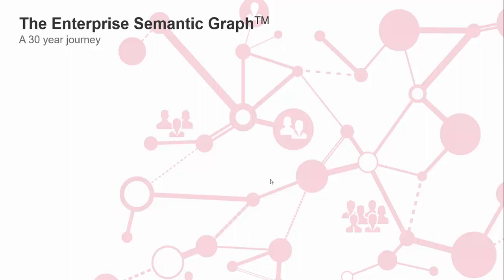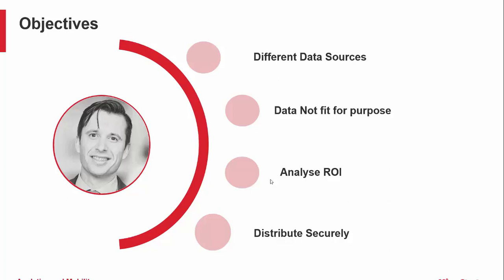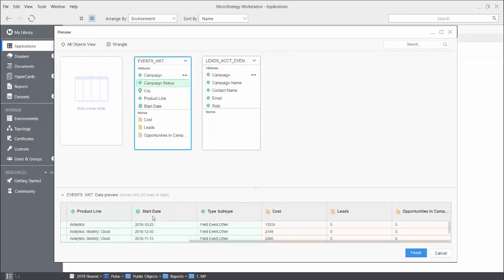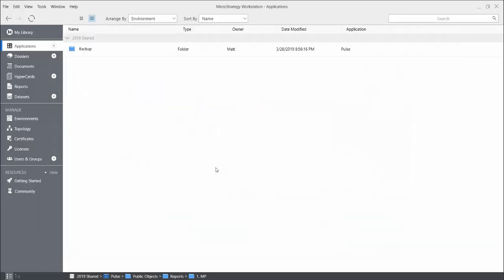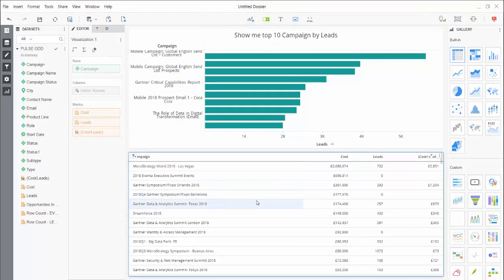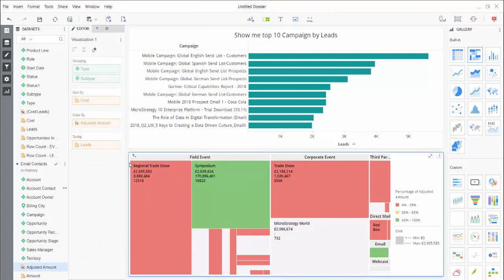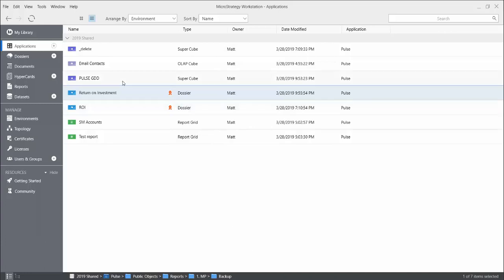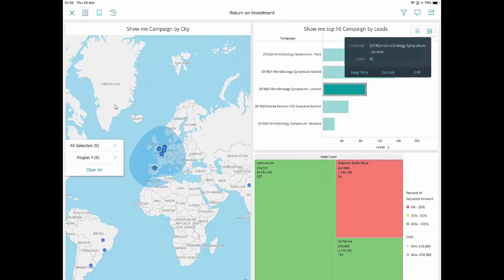Governed Data Discovery with MicroStrategy 2019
Our Sales Engineer Matt Pepper guides us through how you can do Governed Data Discovery with MicroStrategy 2019.